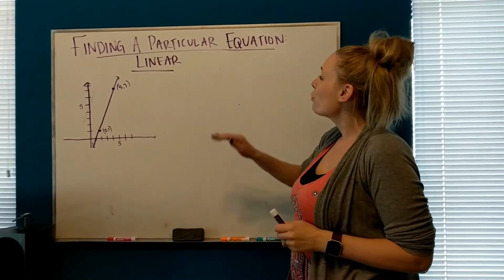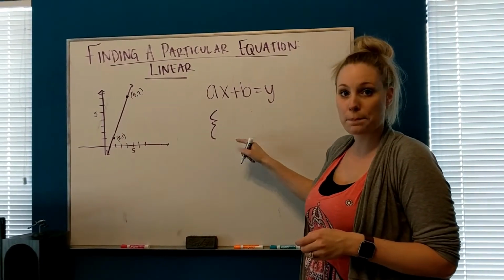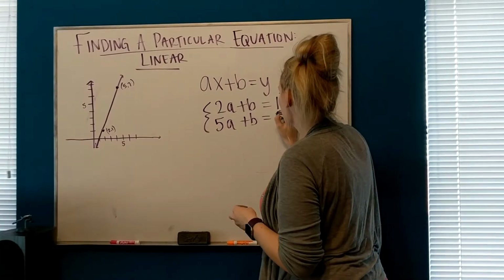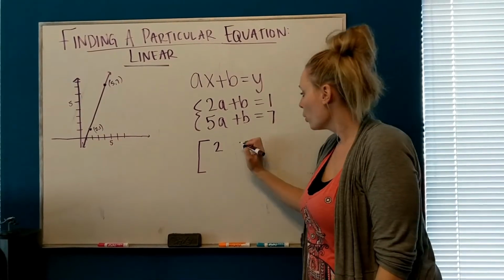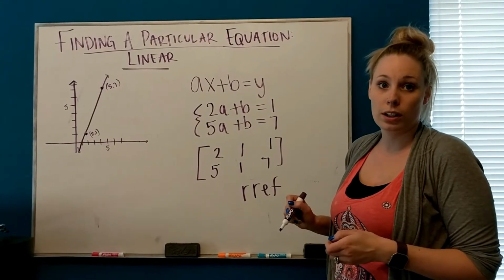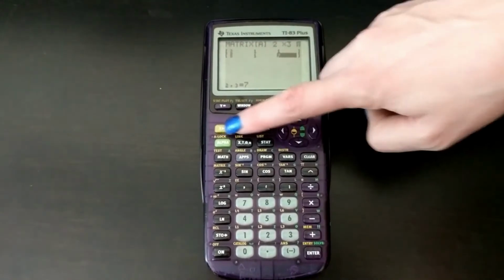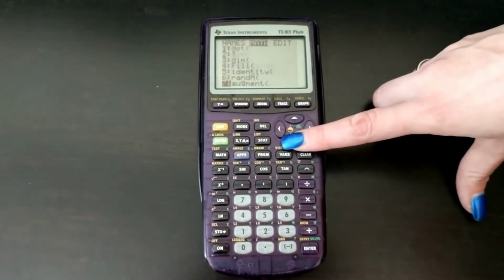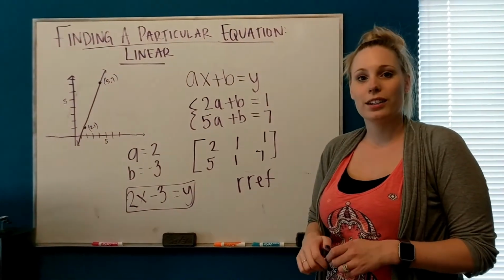Finding a Particular Equation for Linear from a Graph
In this video I use a graph to find the particular equation for a Linear function. I walk through how to recognize that the function is exponential and how to set up a system of equations given two points on the graph and solve.